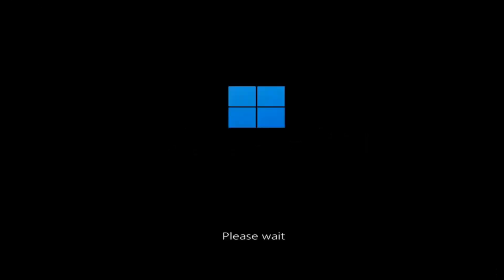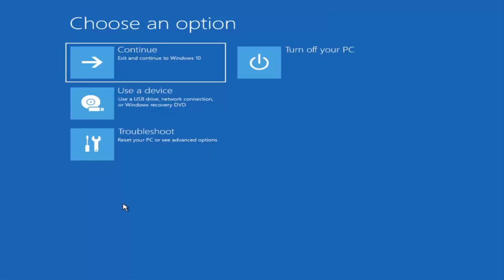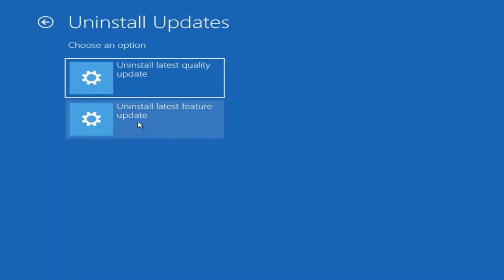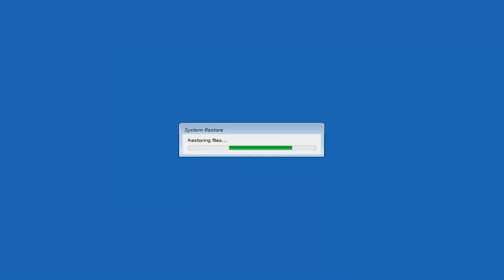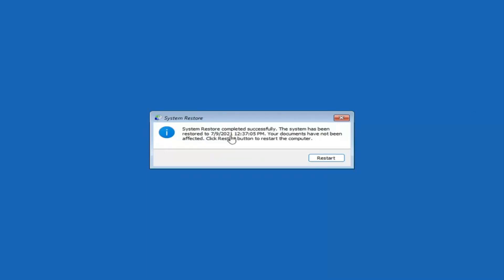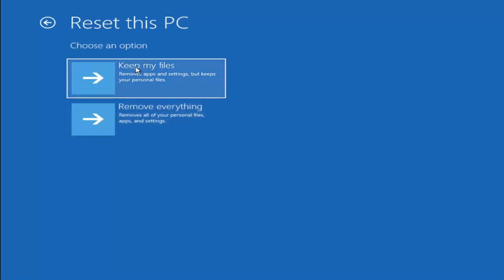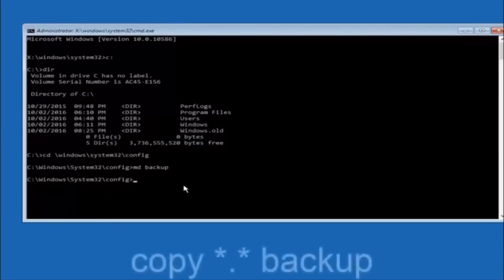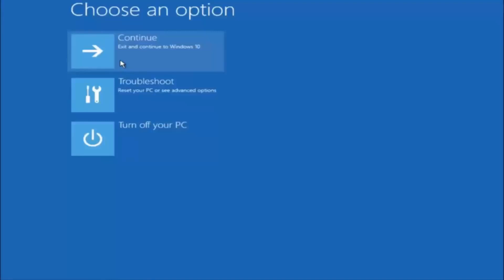Windows 11 Black Screen Bad System Config Info FIX [COMPLETE Solution]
Windows 11 Black Screen Bad System Config Info FIX [Solution]

The "BAD_SYSTEM_CONFIG_INFO" error is often caused by corrupted Windows registry files or malfunctioning system files. Other causes are damaged or corrupted hard drives, incorrectly configured device drivers, driver conflicts with other installed hardware, or even damaged or corrupted RAM (Random Access Memory).

A Windows Black Screen of Death (BSOD) error can seem catastrophic, especially if you’re working on something important. Unfortunately, BSODs are typically hard to decipher, with error names like “unexpected kernel mode trap” and “bad system config info” that don’t offer much information on the cause (or how to fix it).

If you are having a problem booting into Windows 11 or another version of Windows like Windows 7, Windows 8, Windows 8.1, or Windows 10, and your system is stuck in a reboot loop displaying Blue Screen of Death (BSOD) error BAD_SYSTEM_CONFIG_INFO then this video will help you fix and solve your issue. So When Windows Won't Boot at you received this error and you have tried System Restore, Startup Repair and reset this PC don't work. Just follow my video step by step to fix your corrupt registry or corrupt Windows files

Issues addressed in this tutorial:
windows 11 blue screen bad system config info windows 11
windows 11 bad system config info regback is empty

You are minding your business, doing whatever you do online, when a terrifying blue screen appears on your display. What does this mean? Don’t fret! If it’s the “Bad System Config Info” error, in this post we will tell you what it is, what causes it, and how to fix it.